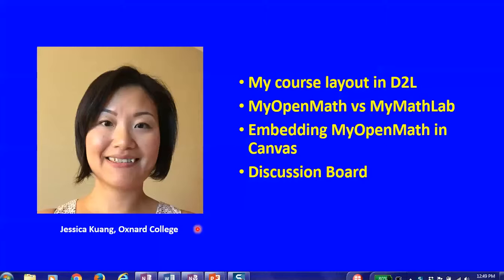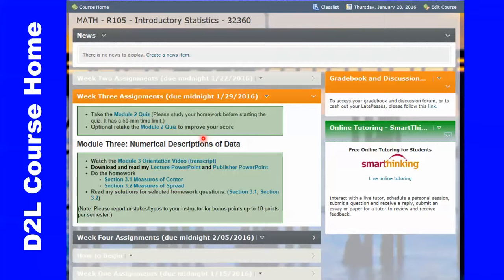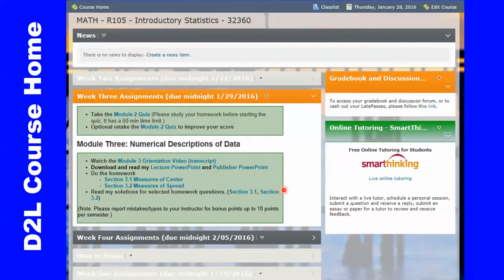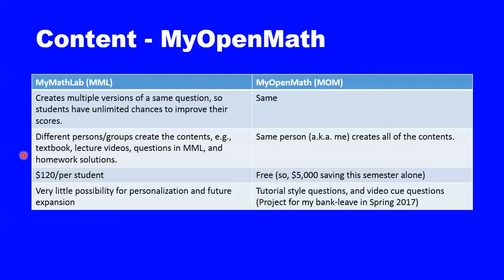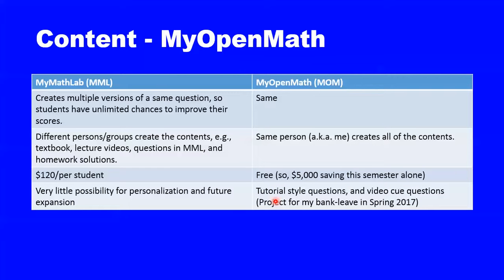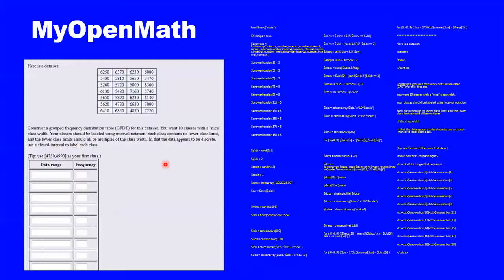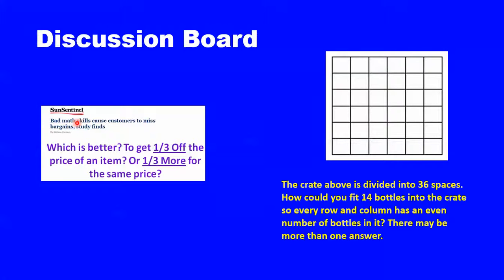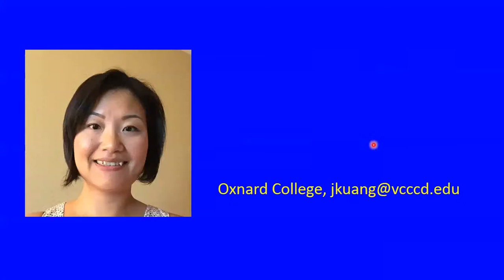MyOpenMath vs MyMathLab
2016 VCCCD DE Summit at Ventura College
Presented by Jessica Kuang; Oxnard College Faculty